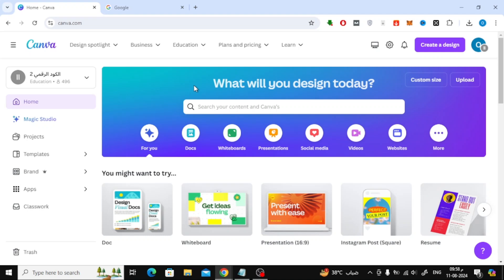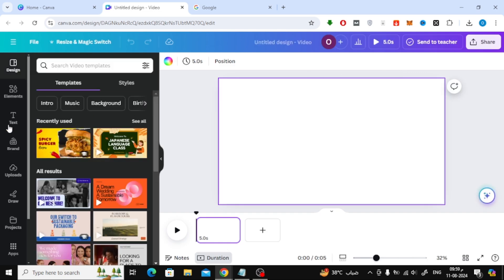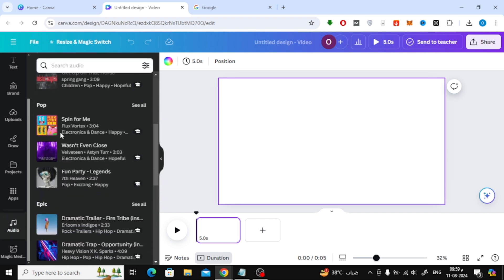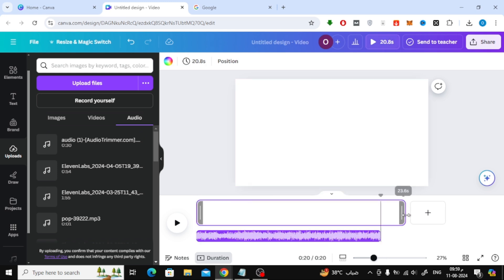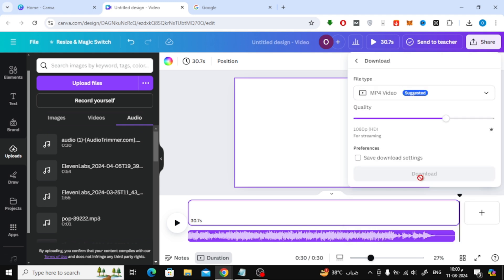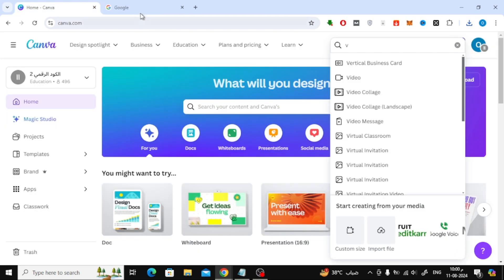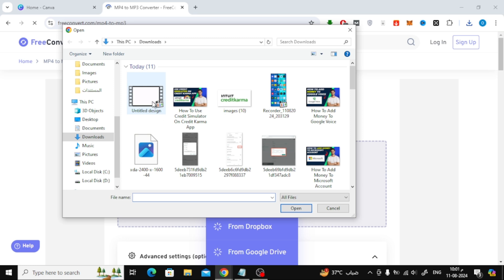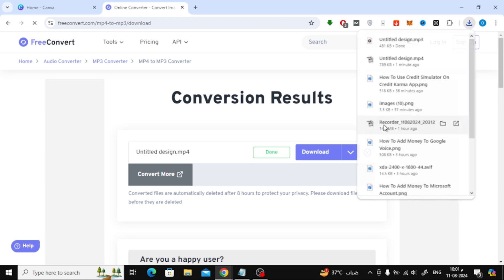How To Download Audio From Canva | Quick & Easy Tutorial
In this video, I'll walk you through the process of downloading audio files from Canva, whether you're working on a project or just want to save a custom sound for later use. Canva offers a wide range of audio tracks for your designs, and I'll show you exactly how to download them directly to your device.